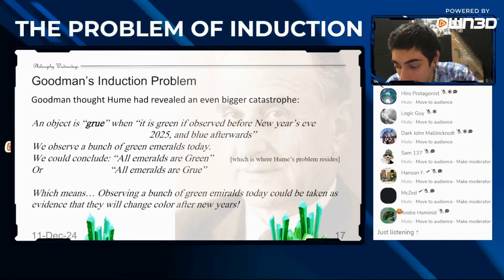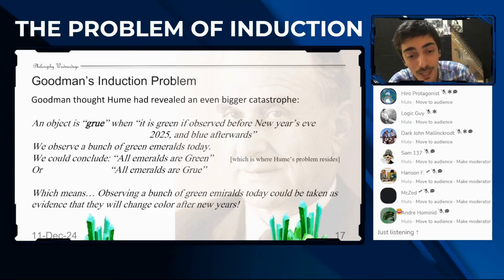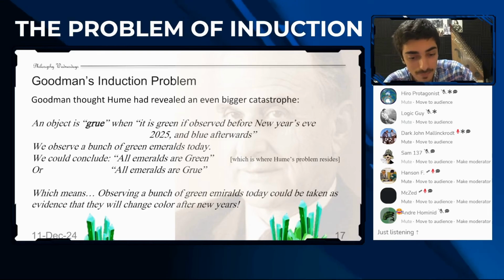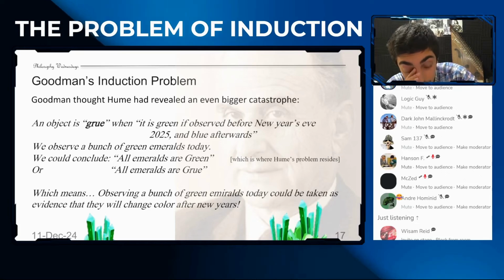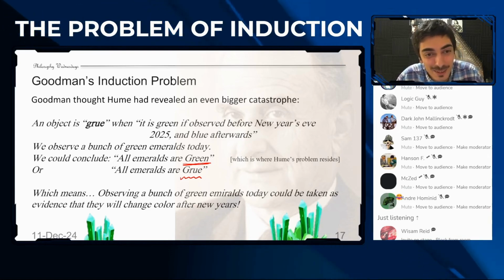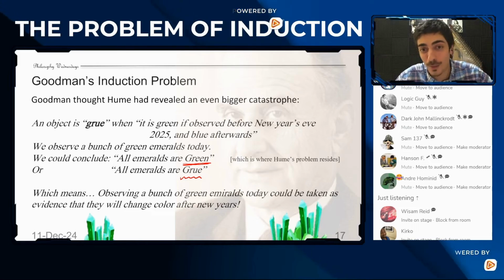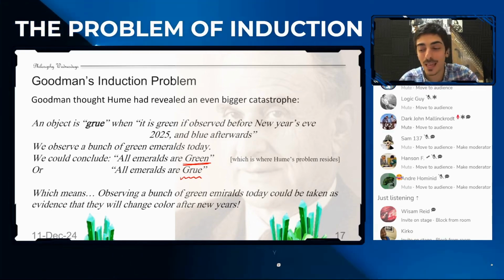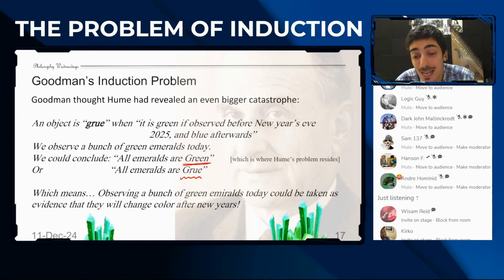Goodman's Induction Problem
I am a mathematician and a philosopher. I am a member of the Scientific Discourse channel, where I lecture in math and philosophy during my Philosophy Wednesdays series. I also help students review their math on Twitch.